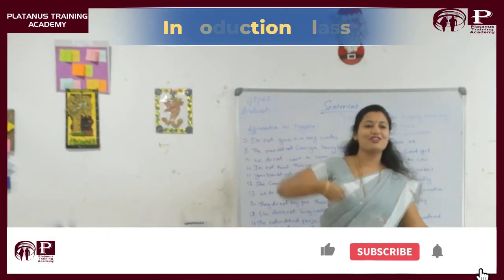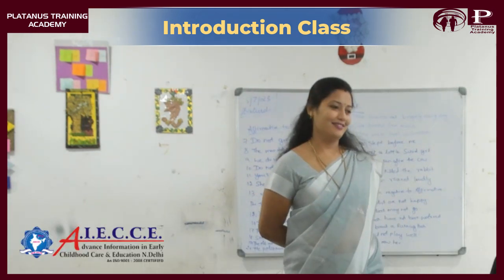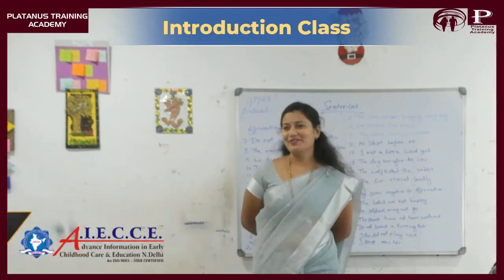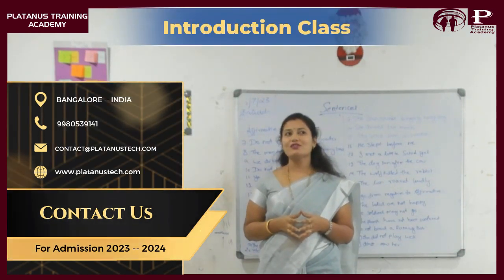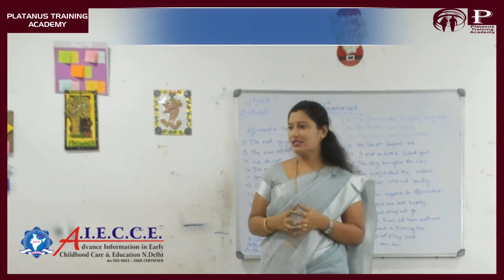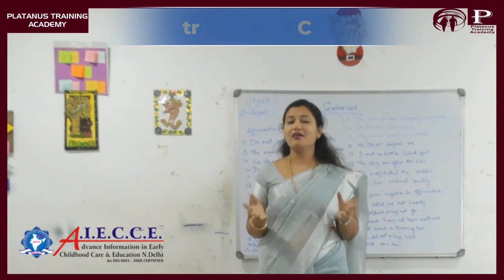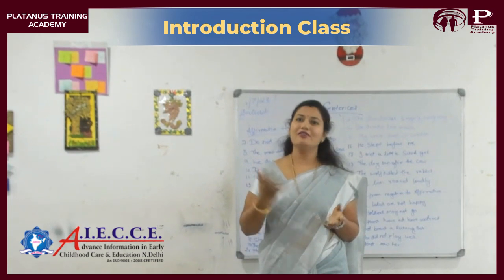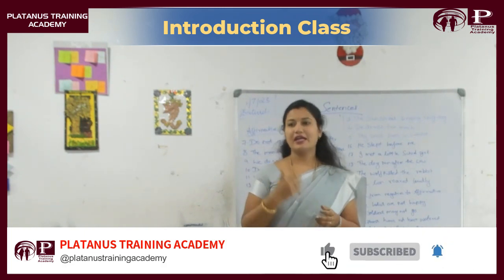NURSERY TEACHER TRAINING INTRODUCTION CLASS PART 1 | EARLY CHILD EDUCATION | DIPLOMA CERTIFICATE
COMING SOON | NTT CLASS | ONLINE CLASS | PLATANUS TRAINING ACADEMY UPLOADING NOW CLASS CONTENT

PLATANUS TRAINING ACADEMY | NTT | MTT | PTT | @PlatanusTrainingAcademy

PLATANUS TECHNOLOGY is an IT & IMS education & solutions company. We are committed to delivery best education & solutions services that upturned in providing quality service to customers. We are visioning at increasing our base of delighted customers by anticipating their requirements through higher participation and satisfaction.

Advance Information In Early Childhood Care & Education is one of the most progressive educational institutions in India. The institute with its various branches caters to the educational needs of students from all over the nation. We are Authorized Regional Coordinator for South-India

We offers a wide range of products and services, including:

Diploma in Advance Child Education & Applied Psychology
Early Child Care & Education
Nursery Teacher Training
Montessori Teacher Training
Correspondence & Distance Education
Computer, IT & Software Training
Computer Education
Computer Language Training Services
Short Term Diploma & Course Provider
Teacher Training Program
Career Guidance & Admission Services
Educational Services
Nursery Teacher Training
Montessori Teacher Training
Pre-Primary Teacher Training
Computer Teacher Training
Teacher Training
Waste materials crafts
Nursery Crafts
This content created by Platanus Training Academy under Platanus Technology

For more information please contact below details,

Platanus Technology Pvt Ltd
#40 2nd Flr D G Arcade
Next 10th BMTC Depot Hennur Main Road
Kalyan Nagar Bangalore - 560043

Our Branches,
Kalyan Nagar | K R Puram | HSR Layout | Peenya | Hosakote | KGF
Chennai | Hosur